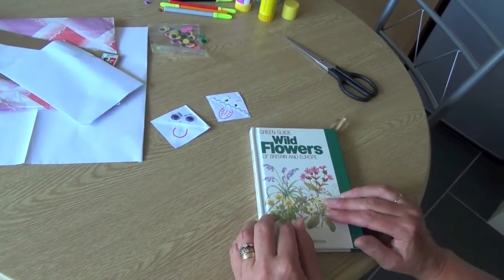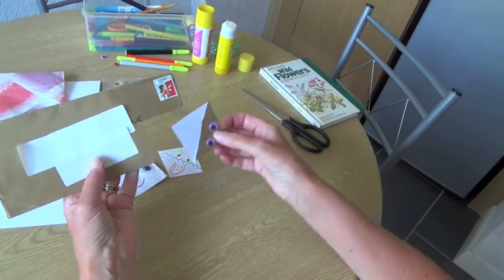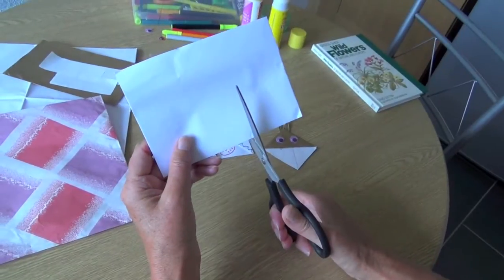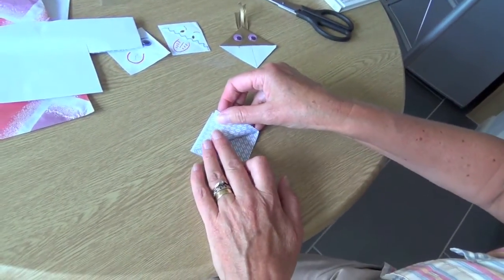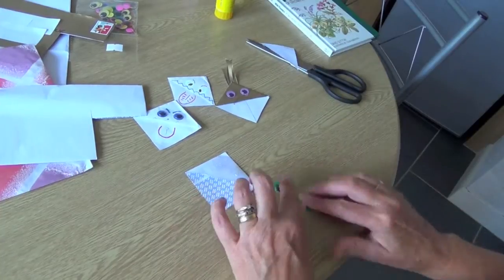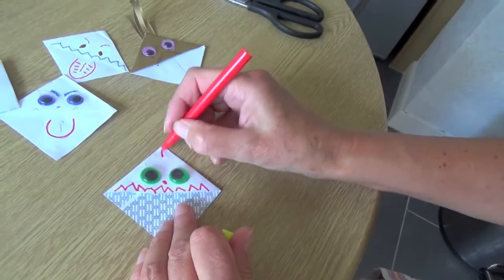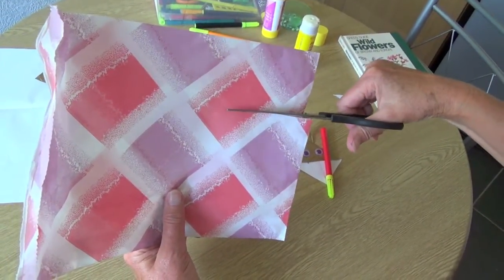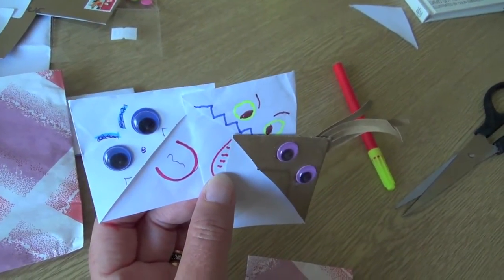Making bookmarks from old envelopes - children's craft activity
How to make simple bookmarks from old envelopes or paper bags. A great craft activity for all ages. Ideal for children.